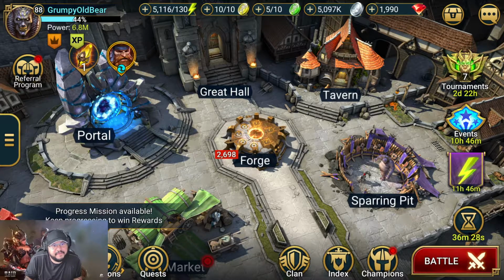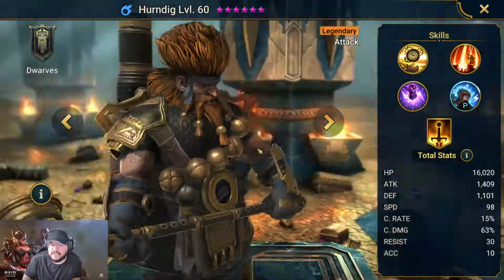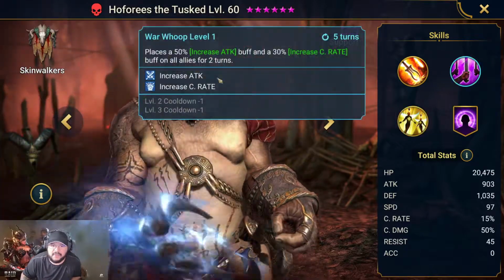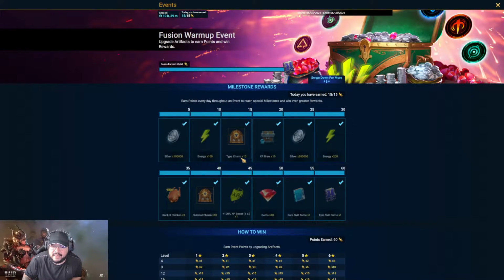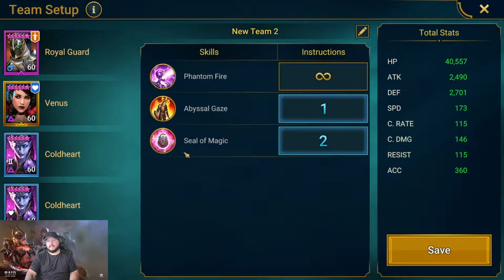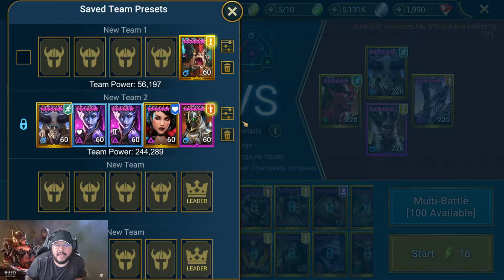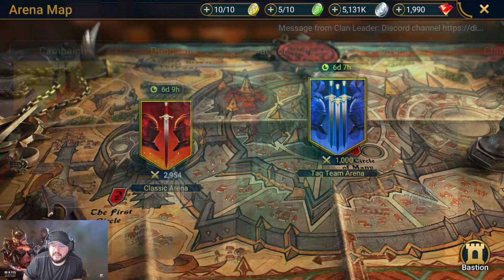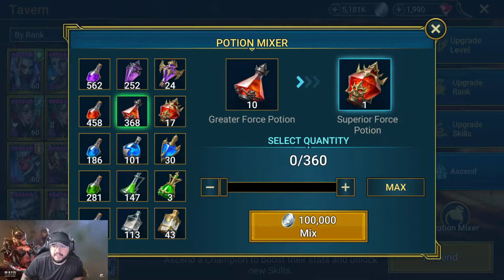Raid Shadow Legends: Fusion and Quality of Life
Talking about the fusion and some of the great new updates in game.